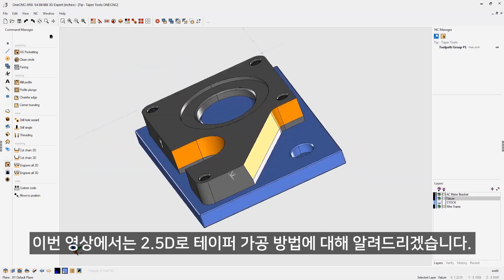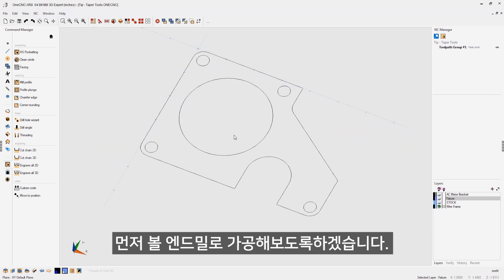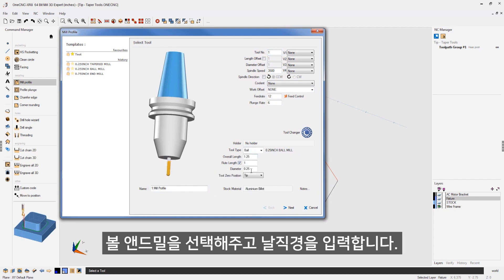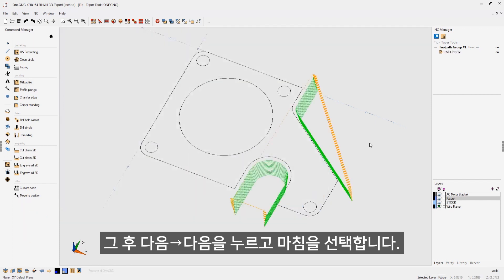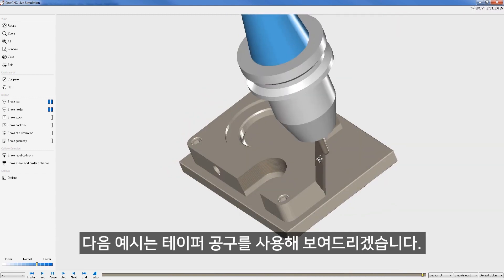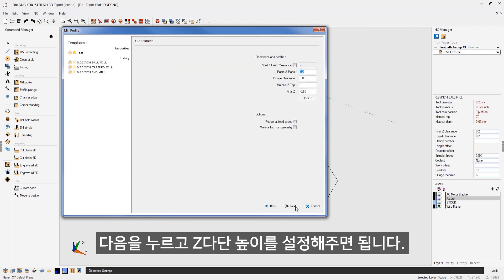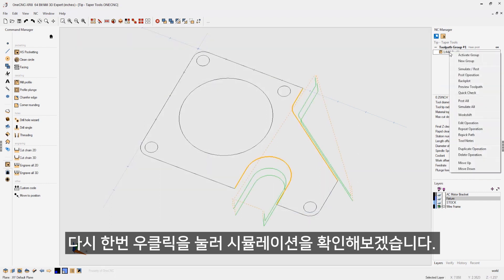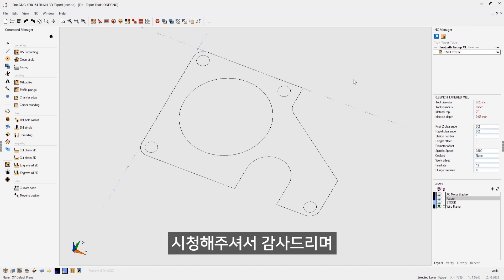[원캐드캠] 2.5D 테이퍼 가공 방법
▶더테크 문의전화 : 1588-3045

대한민국 공작기계/머신채널 더테크 입니다.
국내 또는 전세계 다양한 공작기계에서 부터 특수공구 및 캐드캠
정보를 재미있게 유익한 정보를 나누고 소통하는 채널입니다.
따뜻한 마음으로 많은 관심과 참여 부탁드립니다.

▒원캐드캠 | 밀링 | 쉽고! 빠르게! 배워 바로 사용
1.밀링2.5D 기본 365만원 / 2. 밀링2.5D 고급 550만원 / 3. 밀링3D 전문가 820만원 / 4. 밀링3D 순련가 1,200만원

원캐드캠 2 구매시+10대사용 = 멀티10사용자용 가격은 × 2
(예: 밀링2.5D 기본 360만원 x2대 = 720만원 조건이면  10대 사용가능)
▒원캐드캠 | 선반 | 와이어EDM | 레이져 | 조각 | 5축...모두 준비되어 있습니다.
[원캐드캠 네이버카페] 파일샘플 다운로드

[캐드캠] 원CNC/CAD/CAM 최신 XR8 설치파일 및 응용파일 들을 다운로드 하세요.

[더테크공유폴더]  서비스 요청서를 다운받으세요

♥ Like 버튼을 눌러주세요
♥ 알람 버튼을 눌러주세요